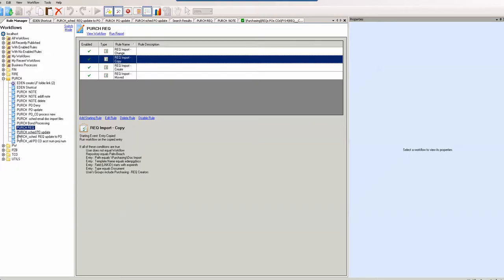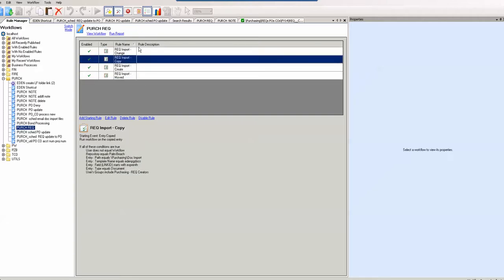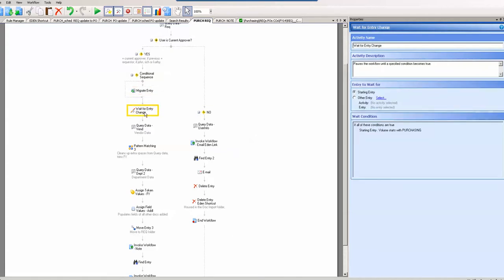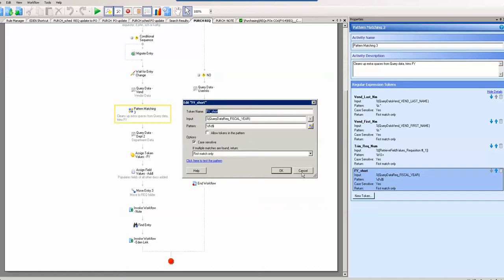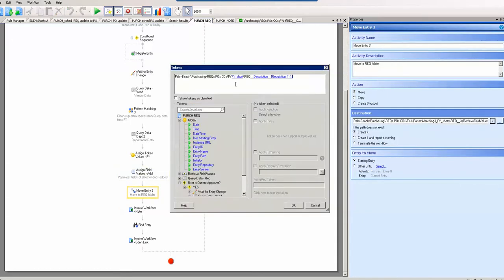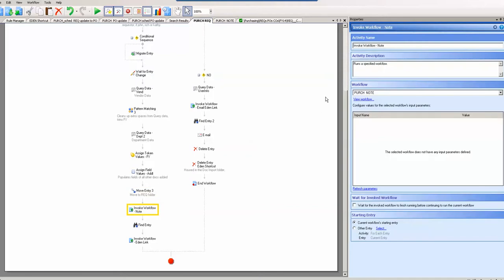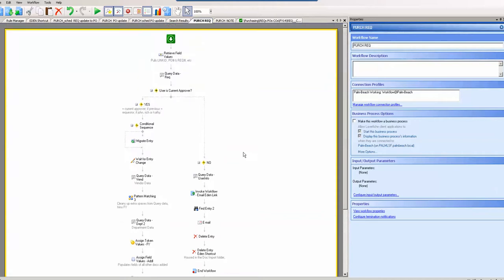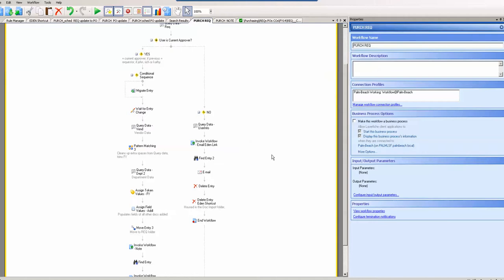Workflow: PURCH REQ detail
Making an attachment to a requisition.